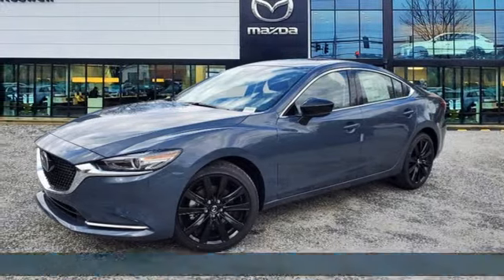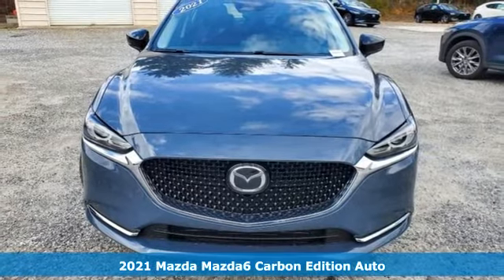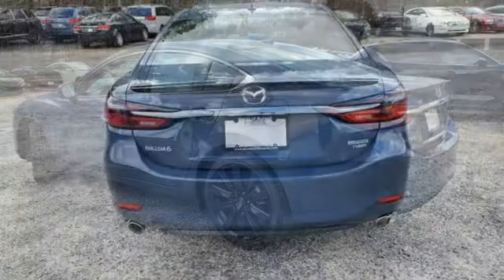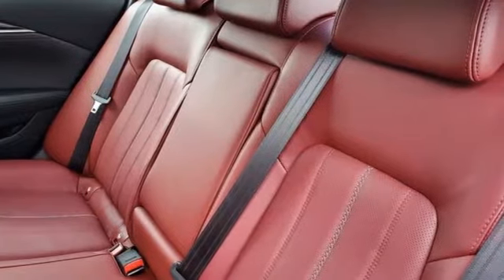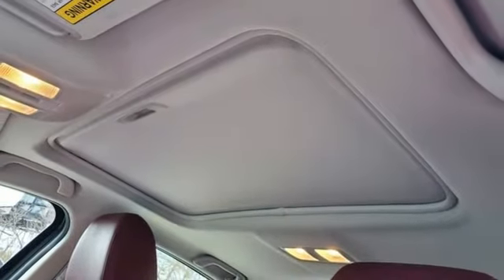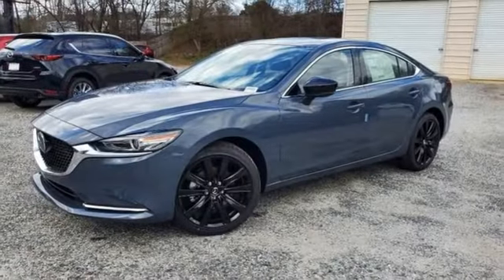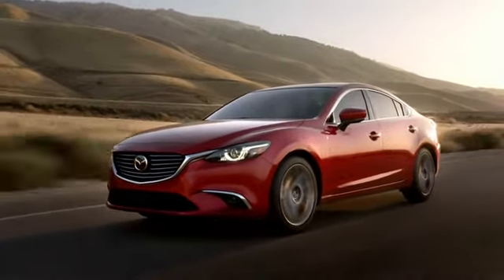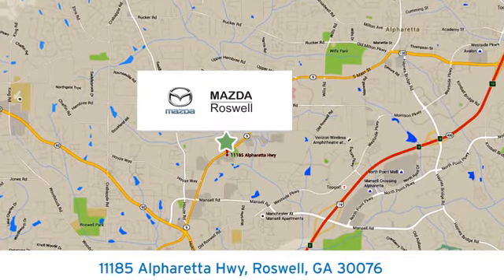New 2021 Mazda Mazda6 Roswell GA Atlanta, GA #604392 - SOLD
Year: 2021
Make: Mazda
Model: Mazda6
Trim: Carbon Edition
Engine: SKYACTIVA®-G 2.5L I4 DOHC 16V
Transmission: 6-Speed Automatic
Color: Gray
Interior: Red
Stock #: 604392
VIN: JM1GL1WY3M1604392
Price includes: $1000 - Customer Cash. Exp. 05/03/2021 $500 - Customer Cash - SER. Exp. 05/03/2021 $1,500 off MSRP! Polymetal Gray 2021 Mazda Mazda6 Carbon Edition FWD 6-Speed Automatic SKYACTIVA®-G 2.5L I4 DOHC 16Vbrbr23/31 City/Highway MPG

Address:
11185 Alpharetta Hwy